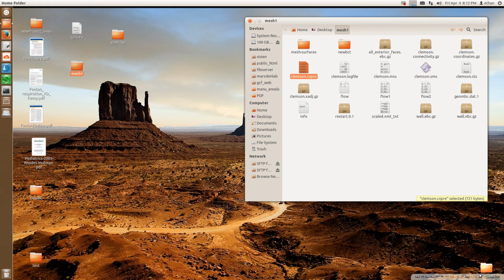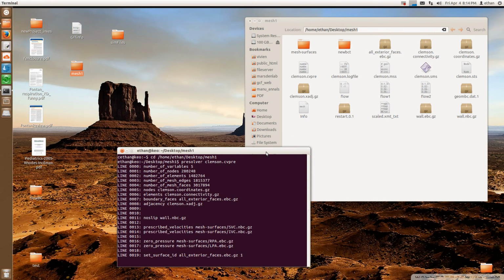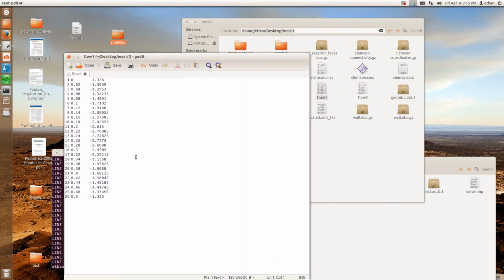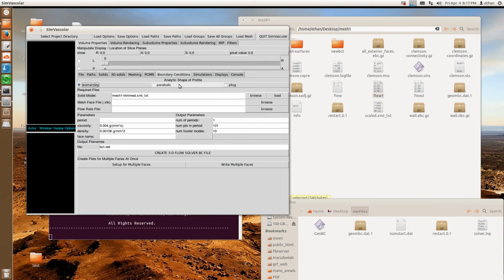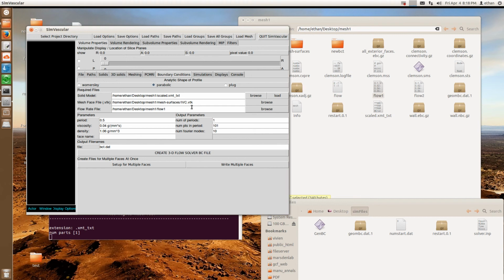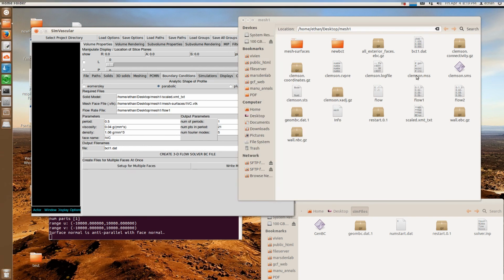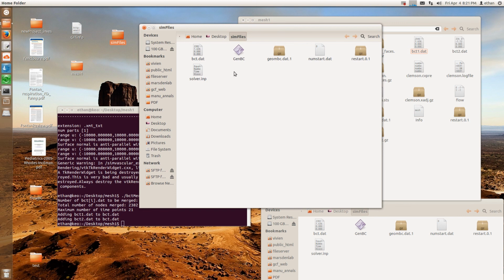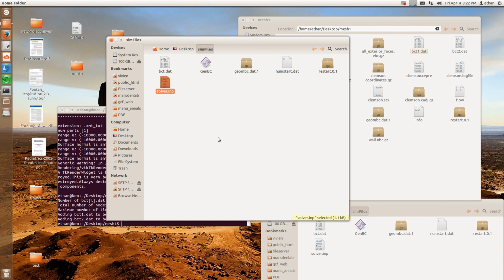How to prescribe inflow (Dirichlet) boundary condition